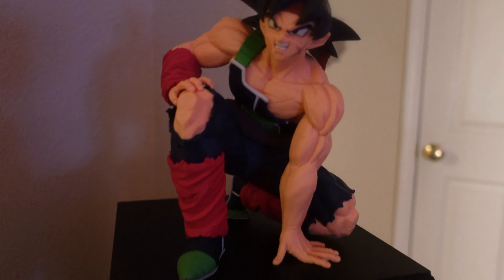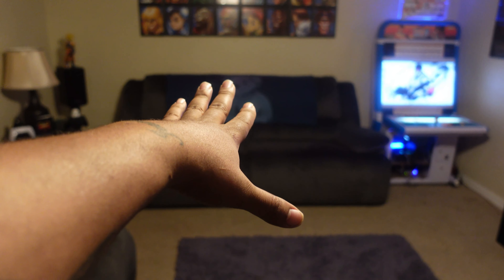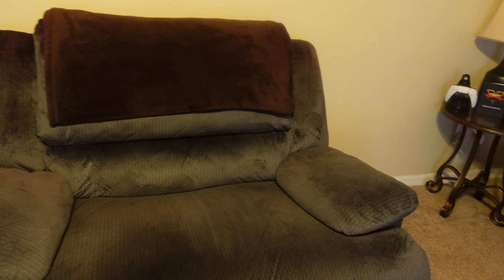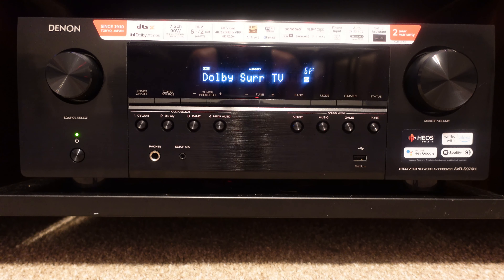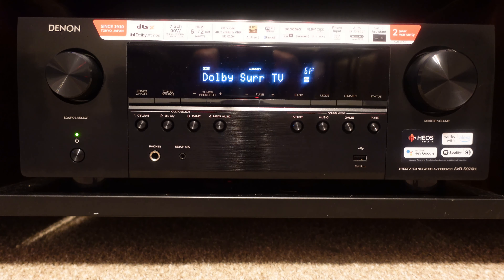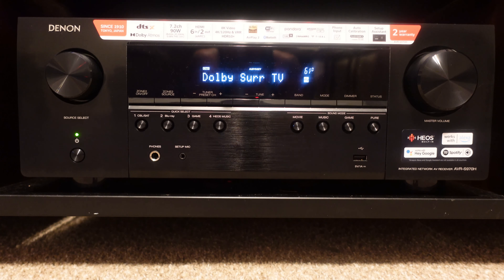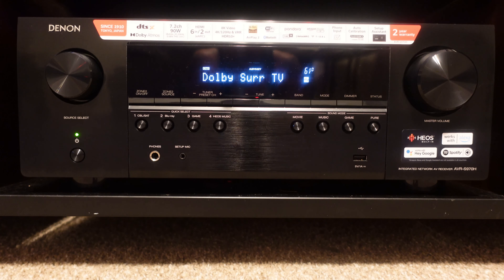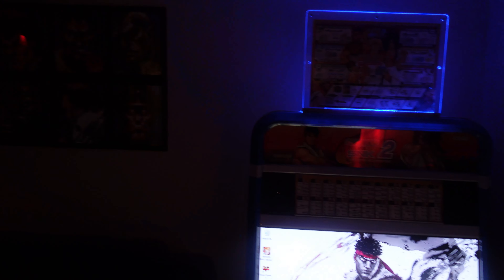Sony A95K QD-OLED Owners Need This Type Of A/V Receiver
Today we are taking a look at my end game, for now, for my Sony A95K QD-OLED. I finally got around to setting up my Denon receiver unit. Please let me know what you think.